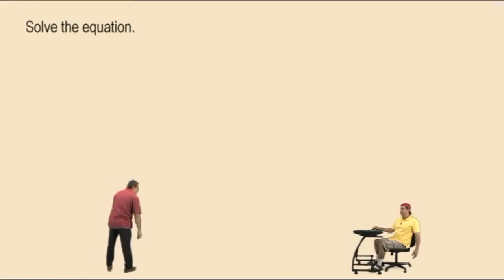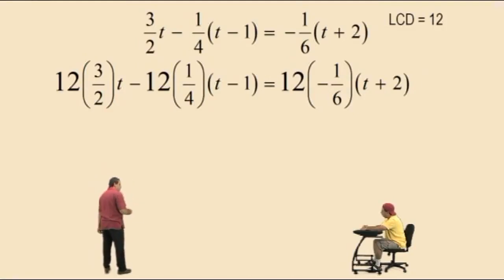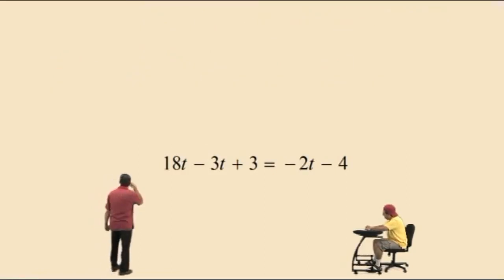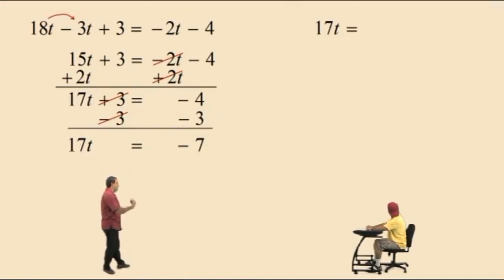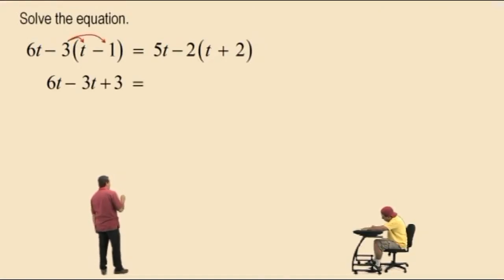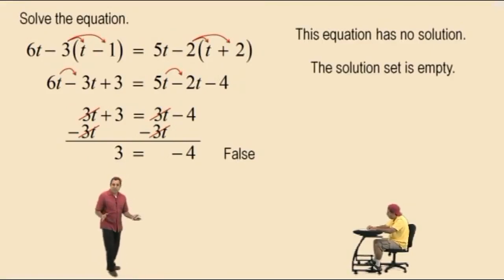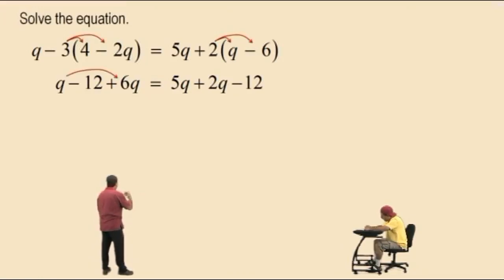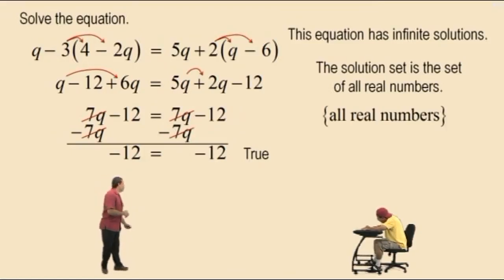SOLVING LINEAR EQUATIONS PART 3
In this video,you will learn how to solve linear equations.